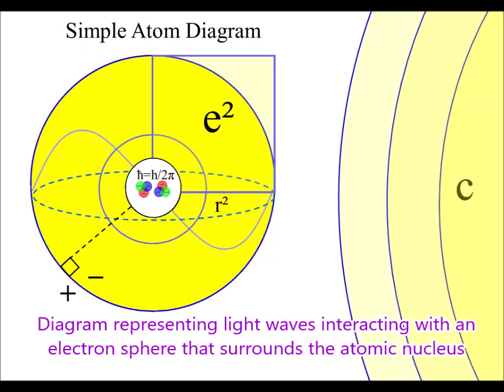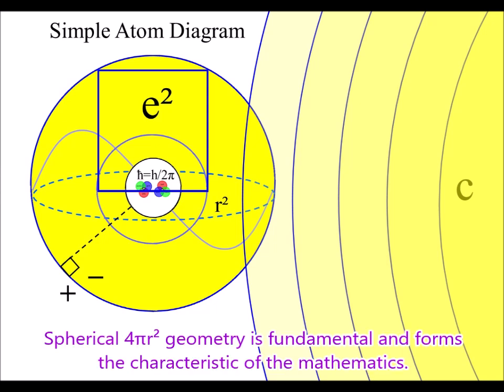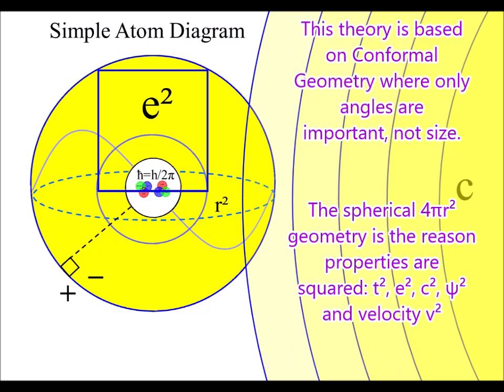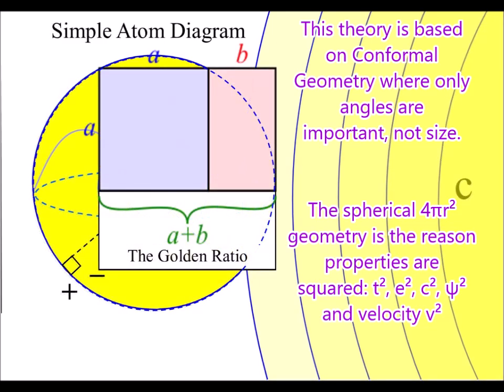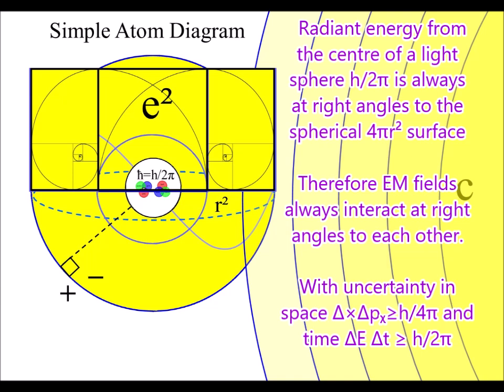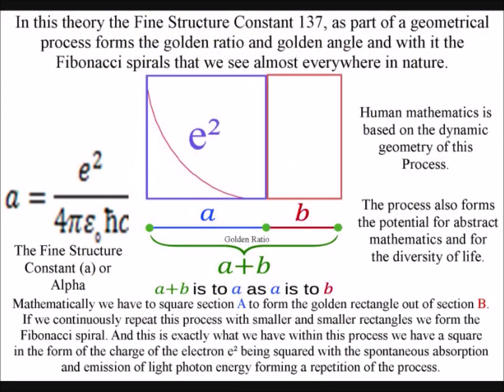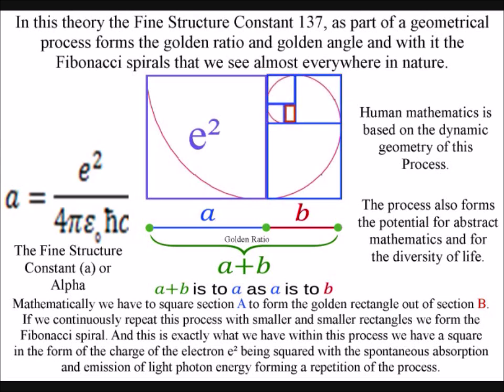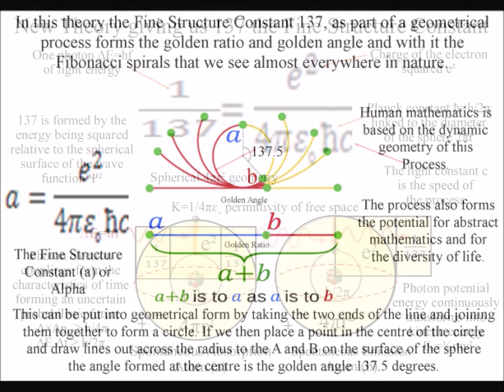Golden Ratio ϕ arises from the absorption and emission of light forming the Fibonacci Spiral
Could the spontaneous absorption and emission of light forms the A and B of the Golden Ratio forming the geometry of the Golden Rectangle?
When we have the absorption of light the energy levels drop, but they cannot drop below the nucleus of the atom. when this happens we have a square in the form of the charge of the electron e² being squared relative to the electron sphere 4πr² that surrounds the nucleus. This geometrical process forms the A and B of the Golden Ratio forming the Golden Rectangle across the radius of the sphere.

This can form a repartition with photon ∆E=hf energy levels cascading down with energy levels changing based on the same geometry. This forms the potential for the most beautiful of geometrical shapes, the Fibonacci Spiral. We have a process of spherical symmetry forming and breaking that forms the broken imperfect geometry of everyday life.

This geometrical process also forms the golden angle 137.5 that in this theory represents  the Fine Structure Constant 1/137 or Coupling Constant of Quantum Mechanics.

The Fine Structure Constant is linked to the speed of light c, the charge of the electron e² squared and the Planck constant h/2π.

Within this theory all three constants have a geometrical aspect with the photon and electron as two aspects of the same geometrical process.